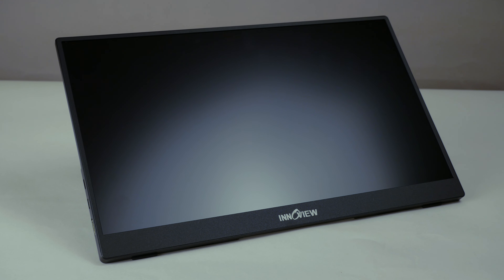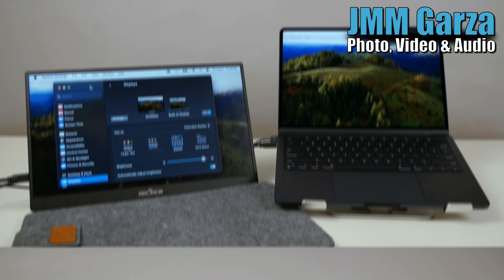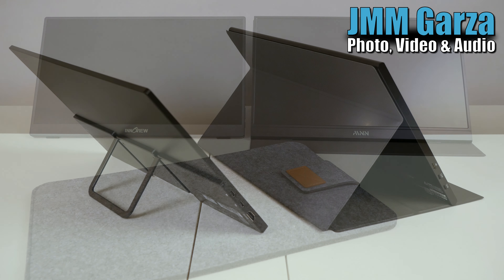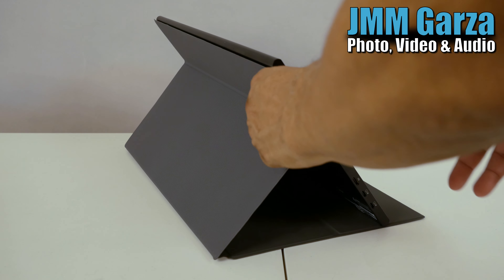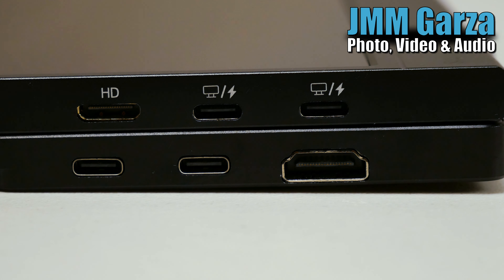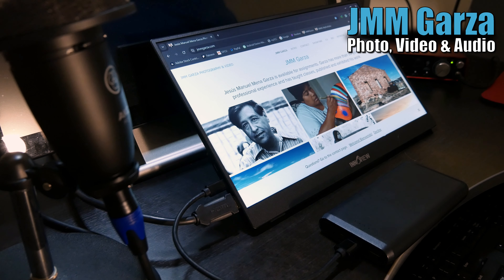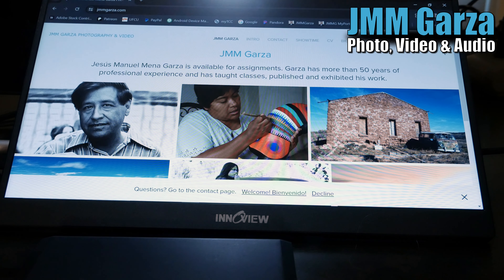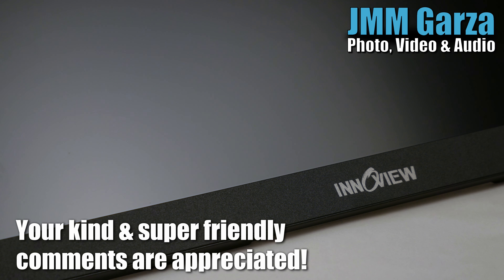Portable 15.6 Inch 1080P IPS Monitor - InnoView & MNN Comparison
InnoView and MNN Portable IPS Monitor 15.6 Inch 1080P - Comparison.

-- Yes, you too can become an RVTA MEMBER and get EXCLUSIVE PREVIEWS of upcoming videos plus badges. Thanks for your kind support. --

-- Welcome to JMM Garza Photography, Video & Audio. Your home for documentary photography, video and audio news and reviews! Jesús Manuel Mena Garza has been a photographer, videographer and audio visual maven for more than 50 years. Back in the mid sixties he shot film. Today, Garza captures and edits digital photography and video.

Garza has designed and managed audio visual systems at universities and corporations. JMMGarza JMMGarzaPhoto @JMMGarzaPhoto

I own a pair of Benro tripods. I feel Benro makes excellent quality tripods and heads.